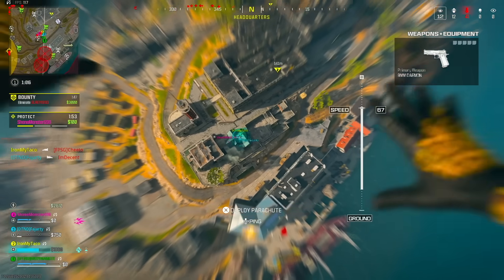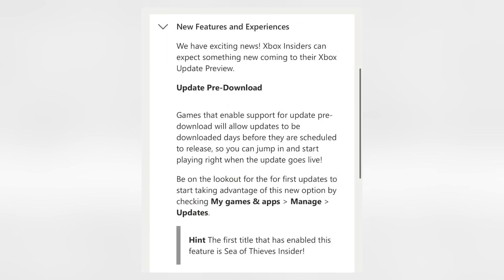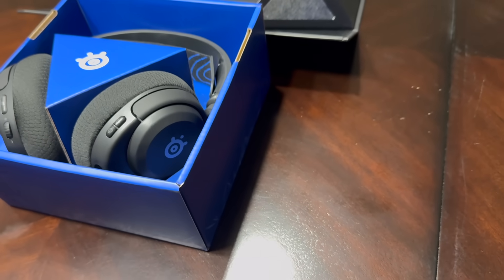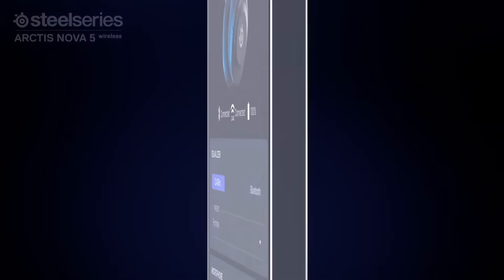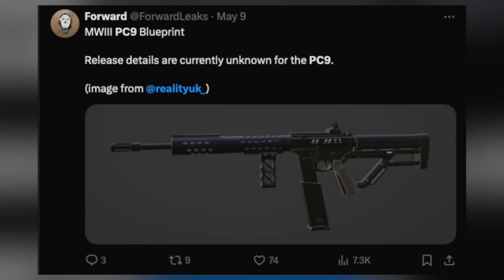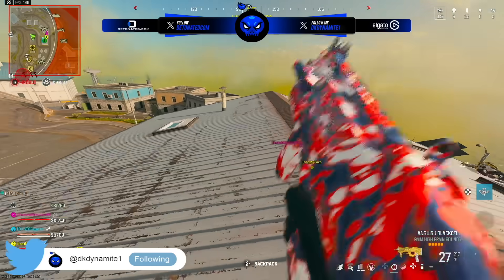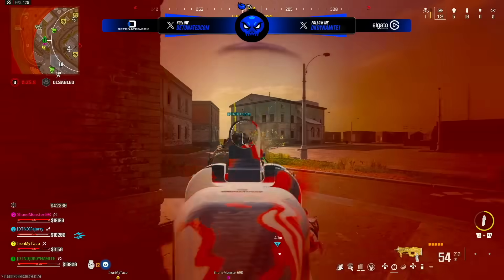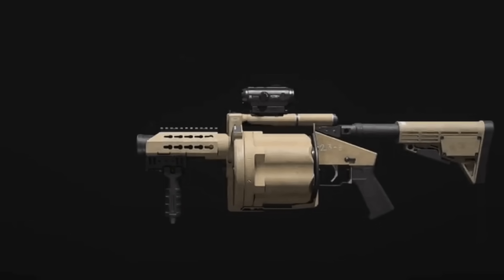The SURPRISE Weapons Update in Modern Warfare 3… (Blunderbuss, PC9, Akimbo Spas 12) - Season 4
Timestamps
0:00 - Introduction
0:21 - Final AMP & Free Blueprint Soon
1:07 - Preloads Finally Coming to Xbox
1:51 - NEW Season 4 Weapon Updates Found
2:28 - Checkout The New Steel Series Headset!
3:54 - The Compound Bow Scrapped ??
4:54 - The ARX 160 Assault Rifle ??
5:38 - Unannounced PM9 Submachine Gun
6:28 - Akimbo Spas 12 Shotgun
7:14 - Kar98k Sniper Blueprint Preview
8:00 - Spear & Shovel Melee Weapons
8:39 - Don’t Forget The New S4 AMPs!
9:53 - Closing Statements

                                           💣 ~dkdynamite~ 💣